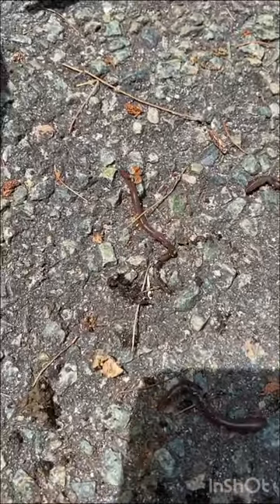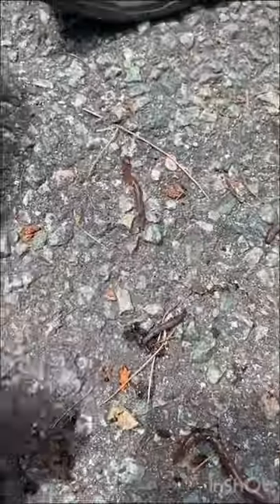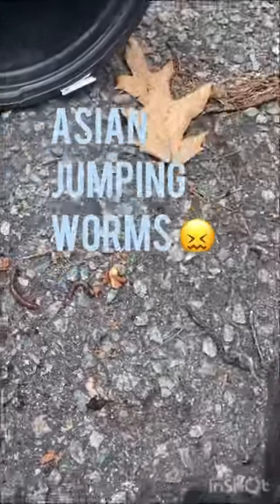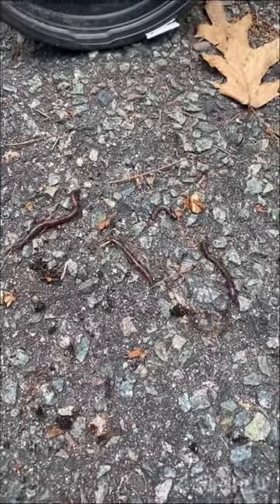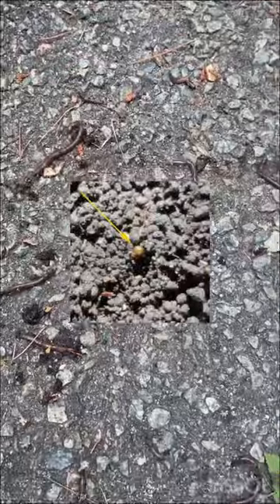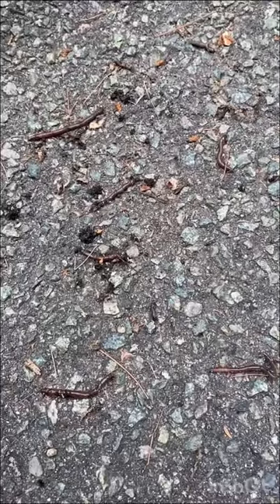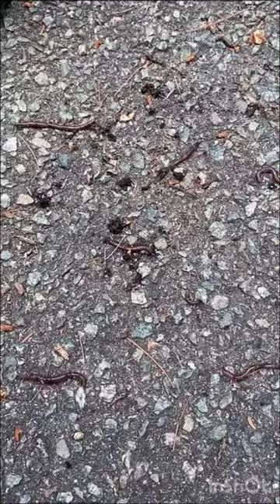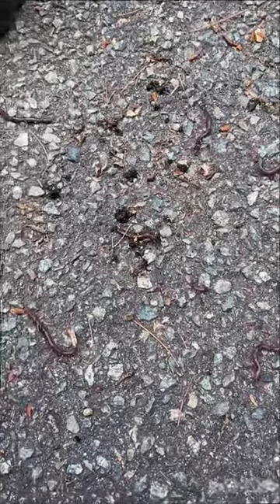Stop the Asian Jumping Worms From Taking Over!